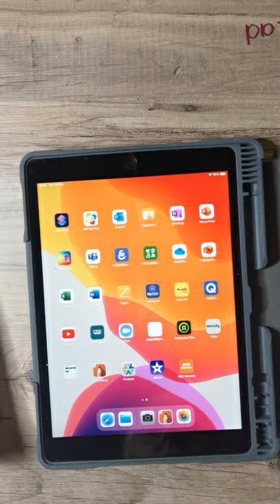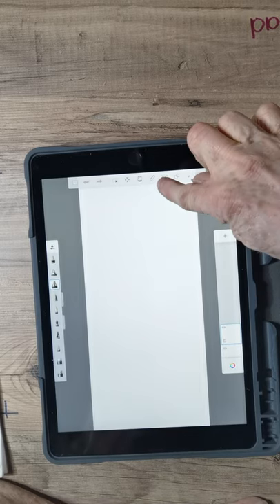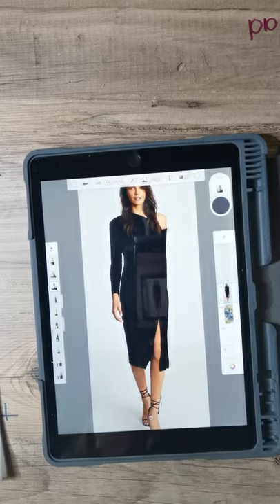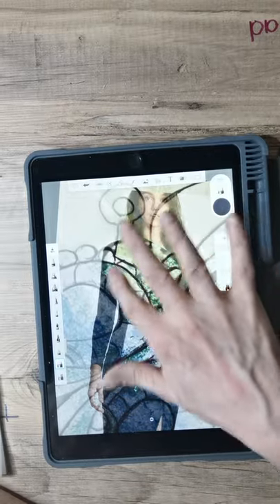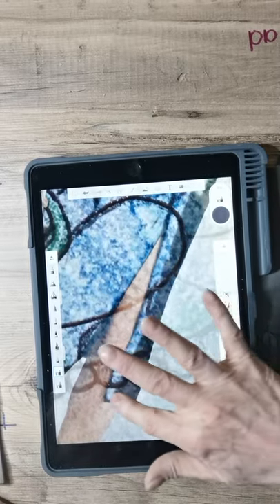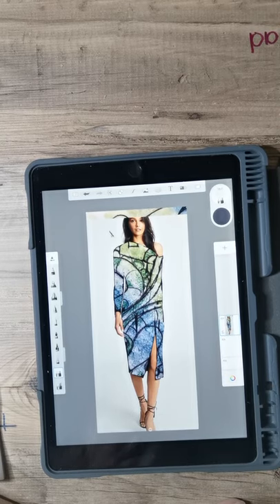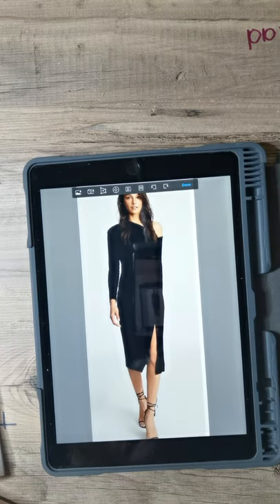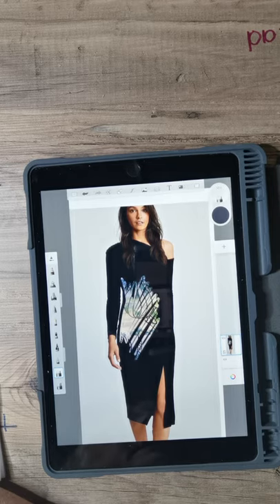How to apply your pattern to a fashion item using Sketchbook on your iPad.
Accompanied by a cat.